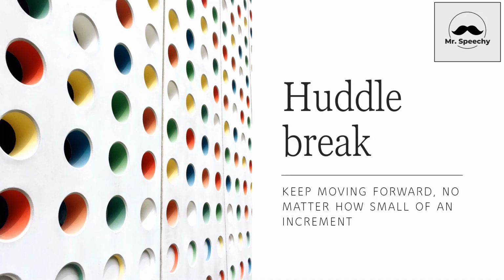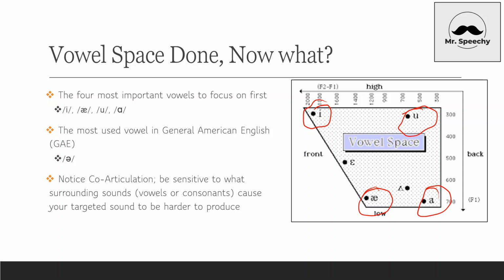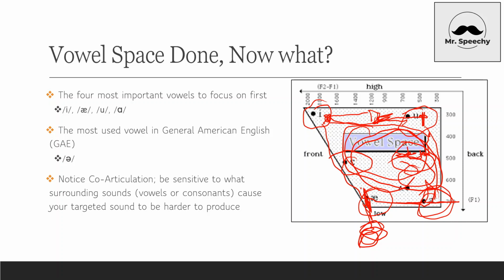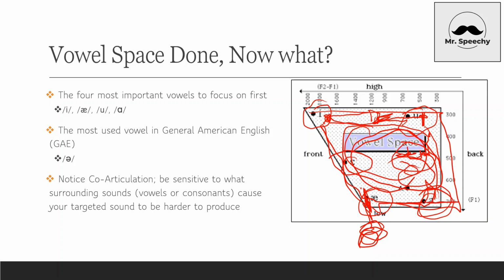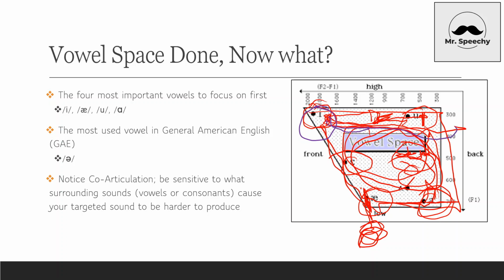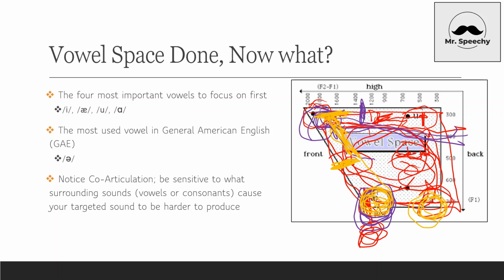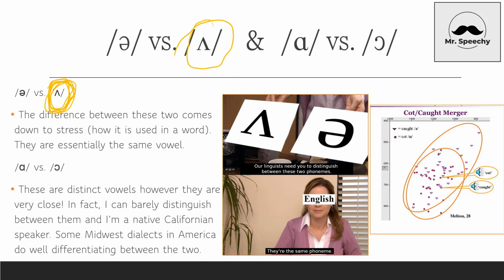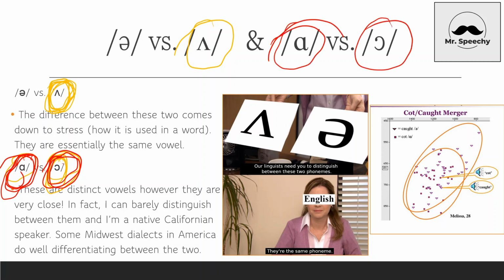Accent Modification [PART 8]: Huddle Break!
This course will teach you how to modify your accent to make your vowels sound more natural and persuasive. After completing this course, you'll be able to speak with a more elevated accent, sound more like a native speaker, and be more confident in your conversations!

So if you're looking to improve your speaking ability, then follow the playlist at the end of the video for Mr. Speechy's Accent Modification Course! It's free, and it's a great way to start boosting your confidence and social standing!

This was originally going to be a course that was offered at $500, however, I want as many people to have this information. I know there is much anxiety with talking in English for non-native speakers HOWEVER, this course will HELP!! If you are new to America and want to develop that American accent or if you are working in another country and speak in English to Americans, this course will help you!